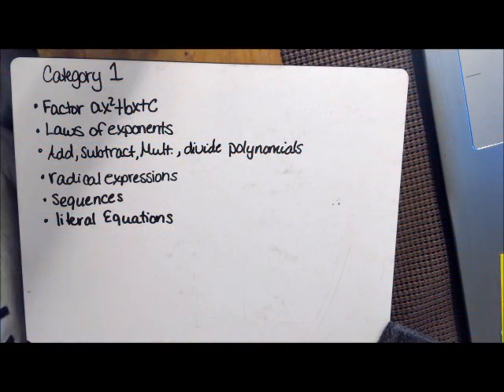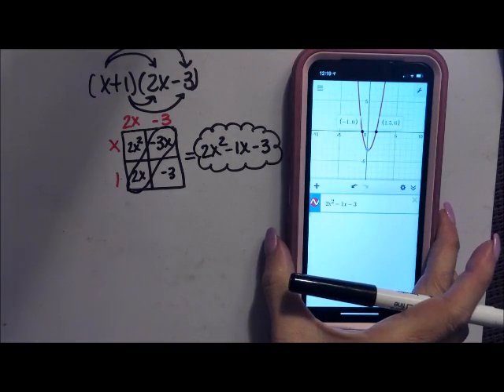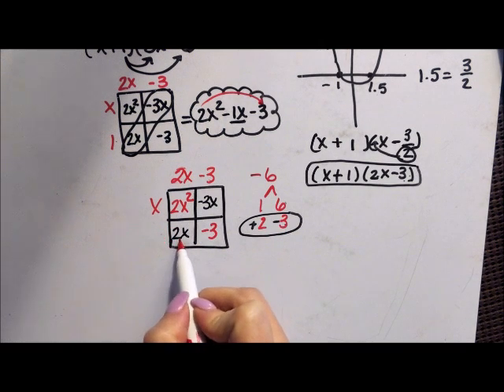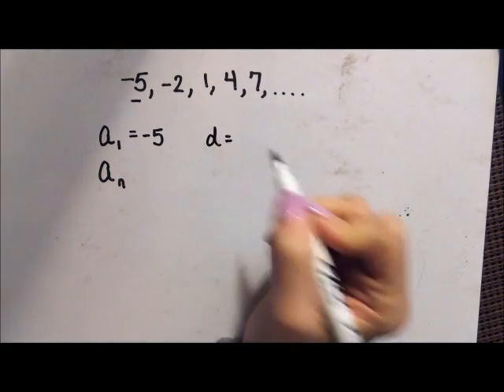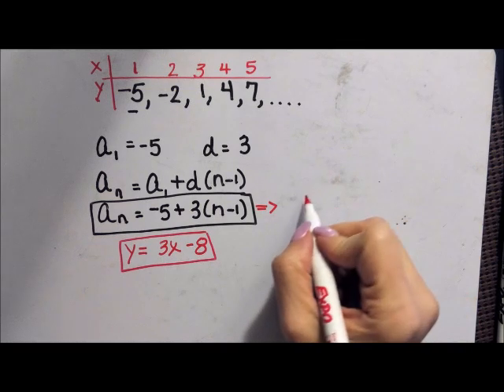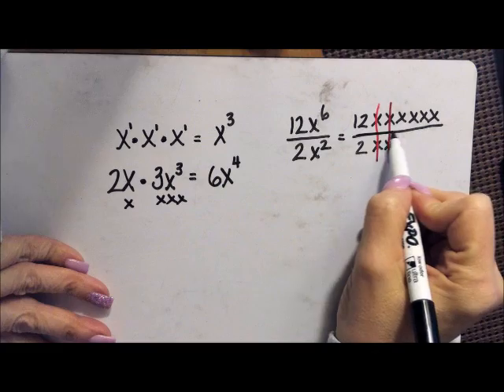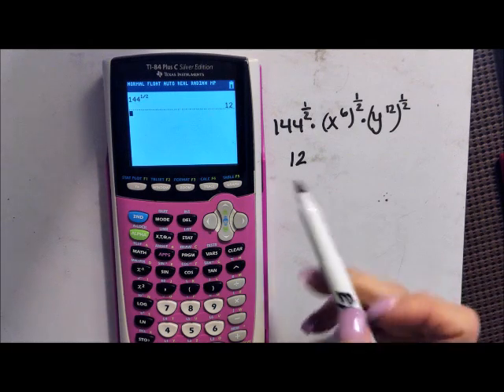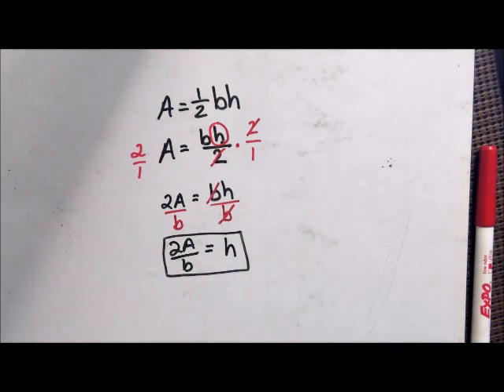Category 1 RECAP